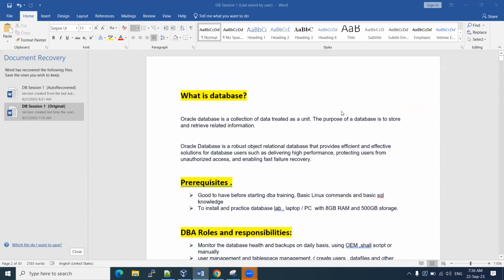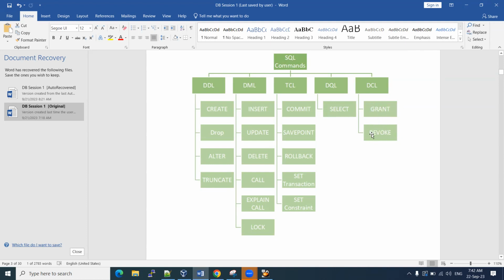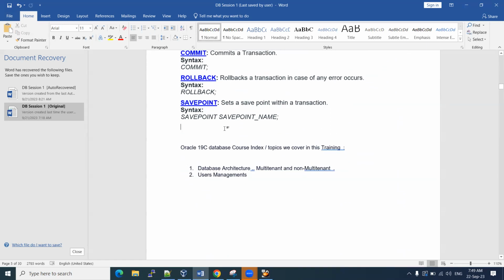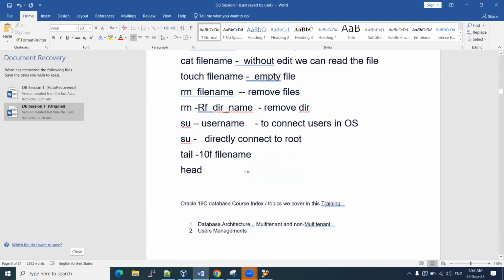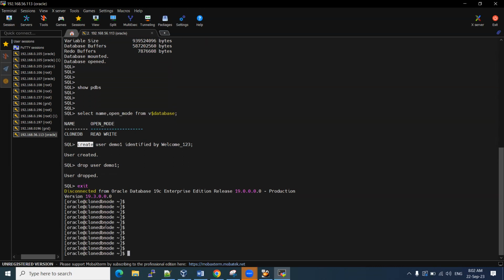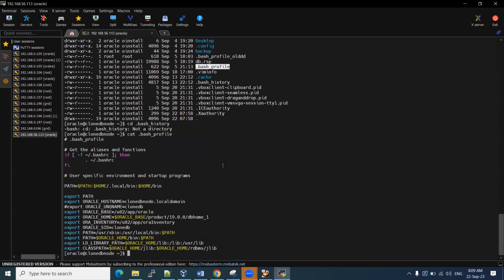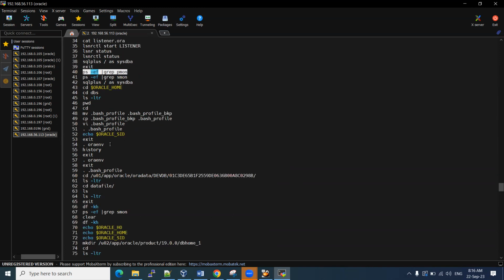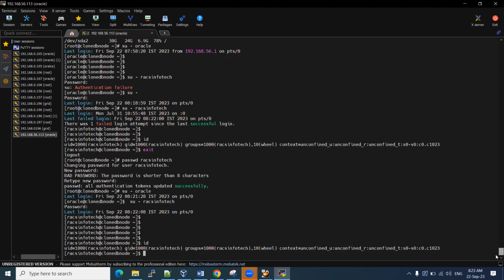Oracle basic SQL's and Basic Linux commands for DBA's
in this video we have shared the oracle basic sql's which dba should learn and Basic Linux commands for DBA;s , there are some more commands i have covered few in this video, remains will plan another video's